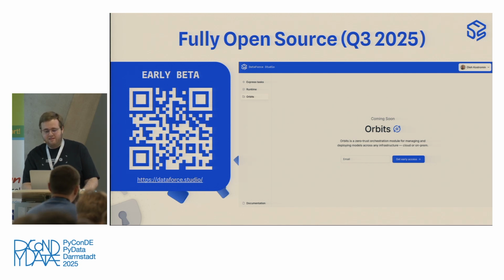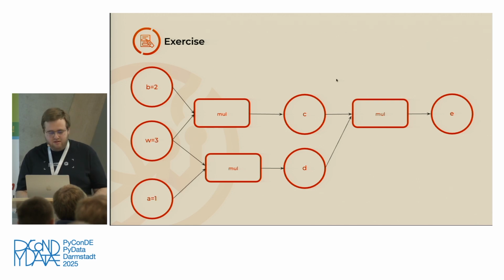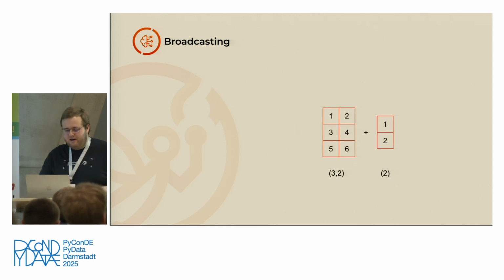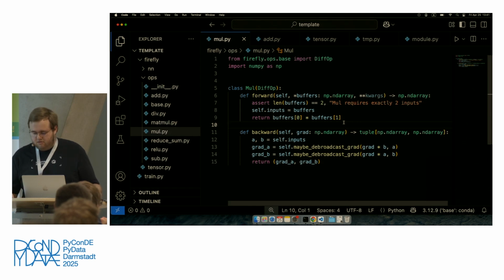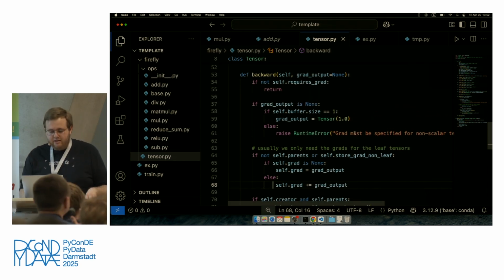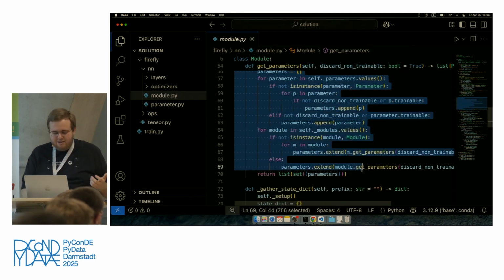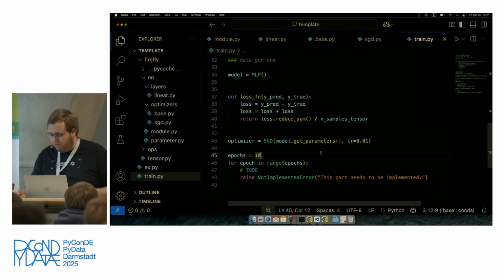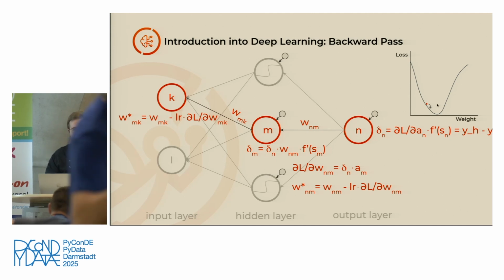What's inside the box? Building a deep learning framework from scratch.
🎓 A step-by-step exploration of building a deep learning framework from first principles, demonstrating core neural network operations and backpropagation mechanics.

Speakers:
Oleh Kostromin

Description:
In this technical presentation, Oleh Kostromin demonstrates the process of building a deep learning framework from scratch using Python. The tutorial focuses on implementing core components of neural network operations while deliberately simplifying speed optimizations. Kostromin methodically constructs the fundamental building blocks, beginning with basic operators for mathematical computations and progressing to a complete tensor implementation with automatic differentiation capabilities. The presentation covers the implementation of essential neural network components including forward and backward propagation, gradient calculations, and the stochastic gradient descent optimizer. Through practical coding examples, Kostromin illustrates how these components work together to create a functional deep learning system capable of training simple neural networks. The tutorial culminates in the implementation of a multilayer perceptron model trained on synthetic data, demonstrating the framework's ability to perform basic machine learning tasks. While acknowledging that the resulting framework is not optimized for production use, the presentation successfully illuminates the internal mechanics of deep learning systems and provides participants with a deeper understanding of how modern deep learning frameworks operate under the hood.

About:
Python Softwareverband e.V.:

NumFOCUS Inc.